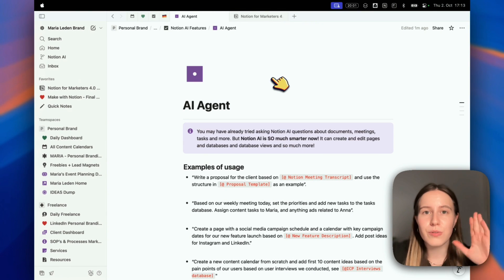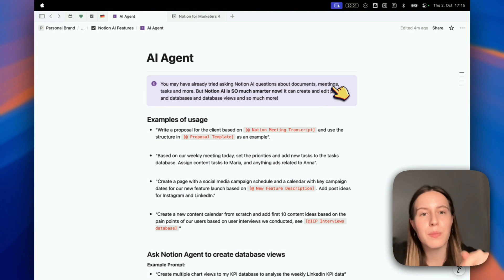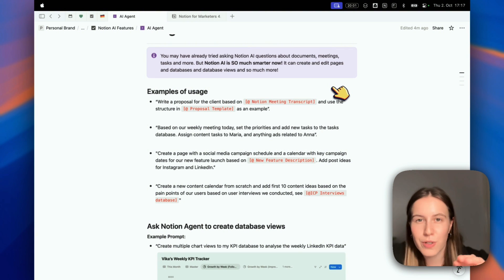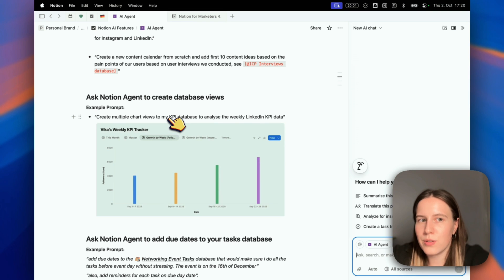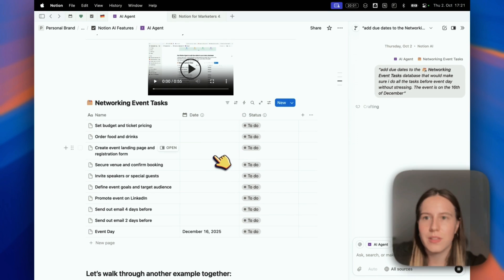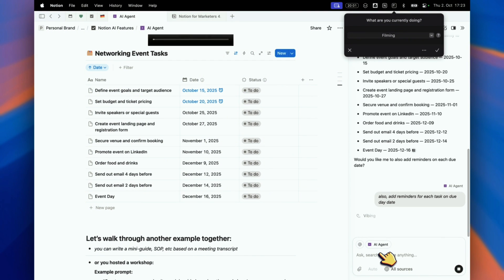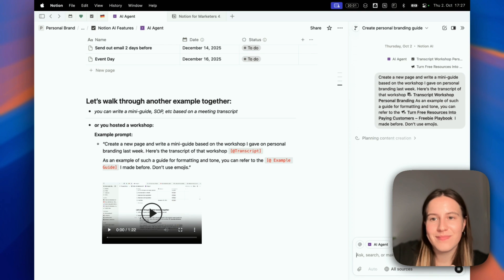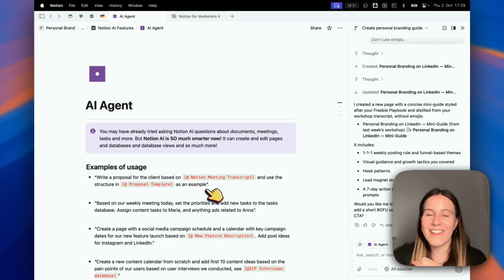Notion AI Agent IS HERE - What it is + Key Use Cases for Marketers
The new Notion AI Agent is INCREDIBLE.

Just see what it can do :D

It can now basically use your Notion for you, take actions, add properties and views and pages, write formulas and sooo much more.

Here are some examples of how I'd use it as a marketer and solopreneur.

[ about me ]
Heyy👋, I’m Maria – a marketer and Notion ambassador who quit her 9 to 5 job to become a full-time solopreneur & content creator, documenting the journey as I go.

Here you'll find the behind-the-scenes of building something for myself and learning how to monetize it step by step. I’ll also share how to build your own personal brand on LinkedIn, use Notion, + marketing lessons and tactics from working at a startup as a solo marketer.

[ Resources ]
🫶 build your personal brand alongside your 9-to-5 as a marketer - sign up for my personal branding course waitlist

Channel keywords: digital marketing, notion for marketers, notion, personal branding, linkedin personal brand, how to use notion, solopreneurship, how to become a freelancer, freelance, freelance marketer, building a community, make with notion

Timestamps
- 0:00 — Notion AI Agent intro
- 1:02 — Where to find Notion AI
- 1:37 — Client proposal from tagged pages
- 2:13 — Auto‑create tasks from weekly meeting
- 3:03 — Social campaign + calendar from feature page
- 4:21 — Auto database views and charts (KPIs)
- 6:01 — Auto due dates for event tasks
- 7:31 — Add reminders to all tasks
- 8:25 — Turn meeting transcript into SOP/guide
- 9:59 — Mini guide creation live demo
- 11:04 — How much is it